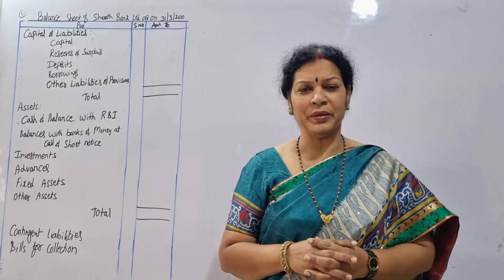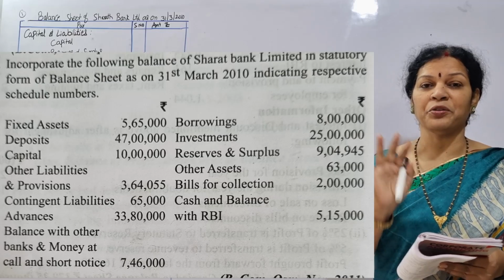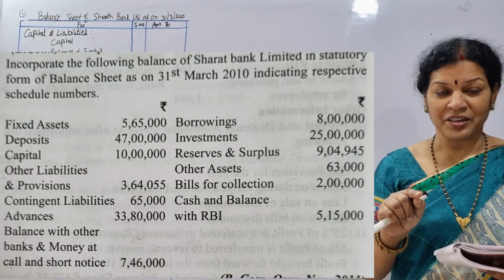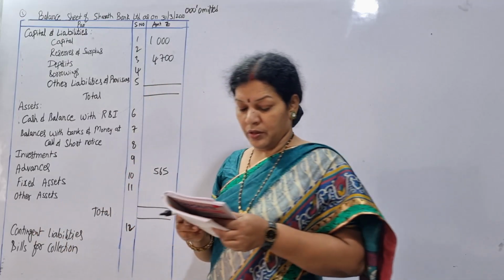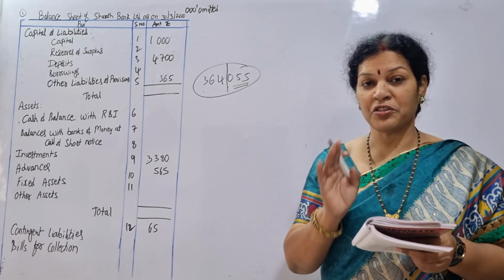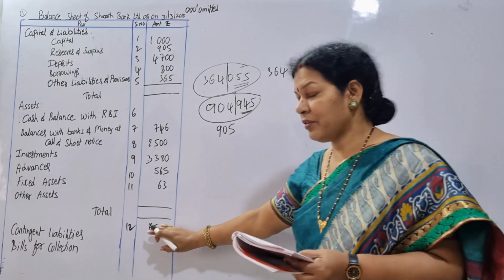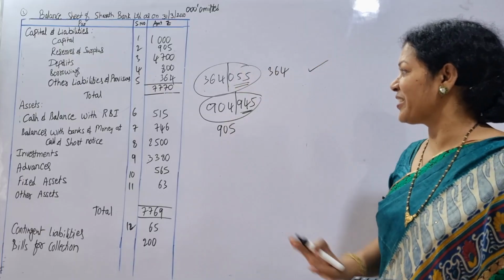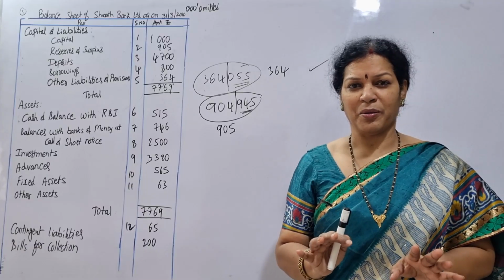9. Banking Accounts - Basic Problem of Balance Sheet from Corporate Accounting